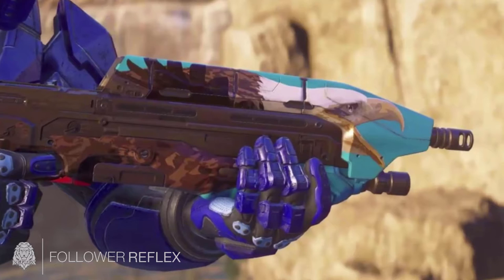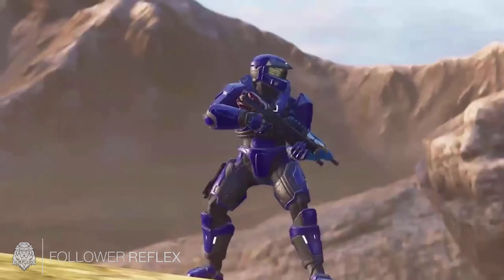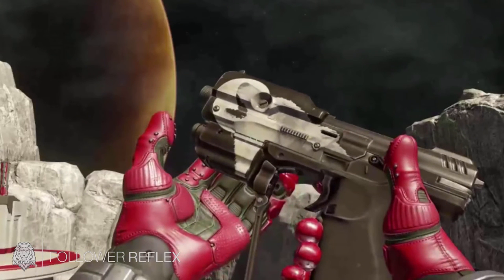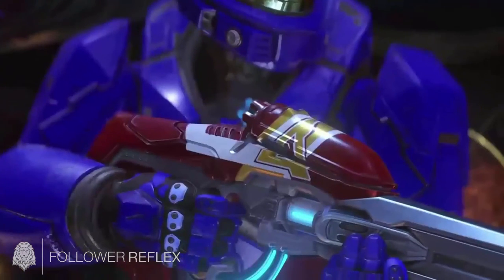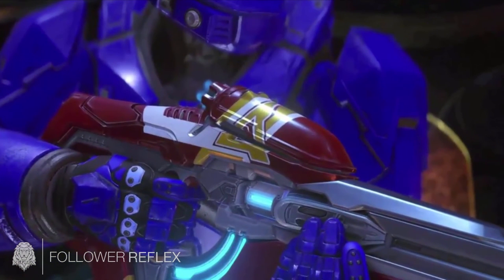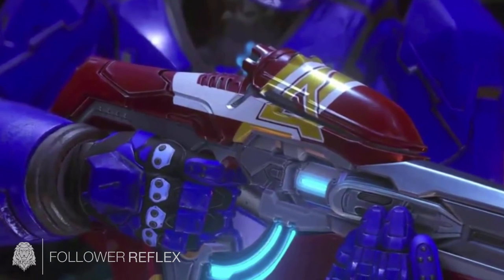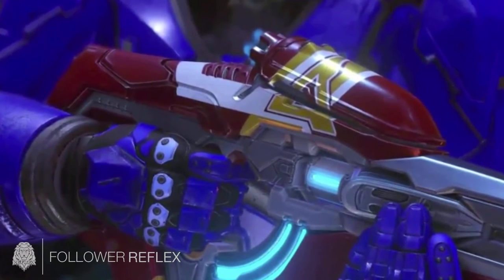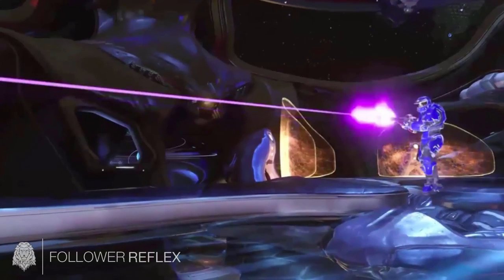Halo 5 - January Update Trailer | NEW CAMOS & NEEDLE RIFLE???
The new January update teaser trailer looked awesome! What camo are you most looking forward to?

- Reflex

Video uploaded & Owned by Reflex...